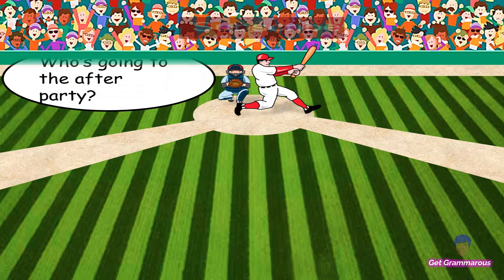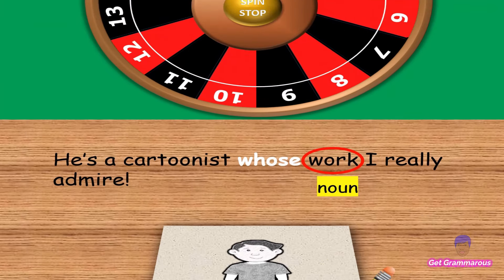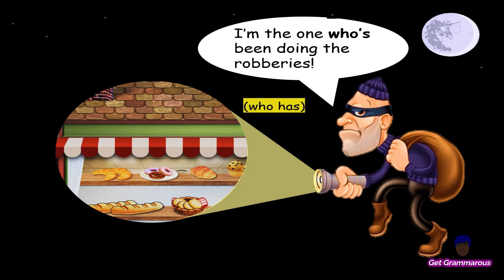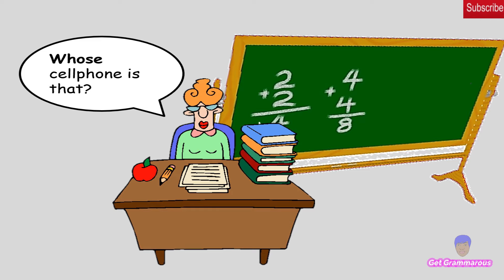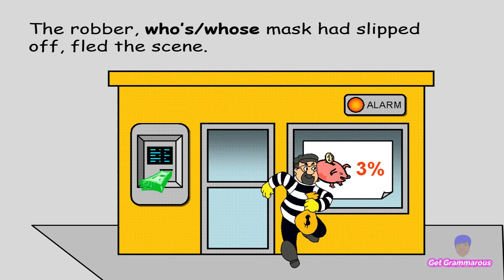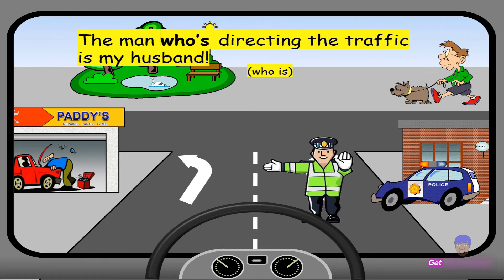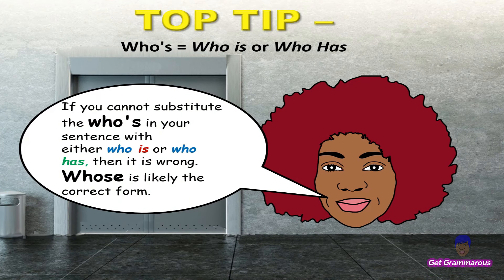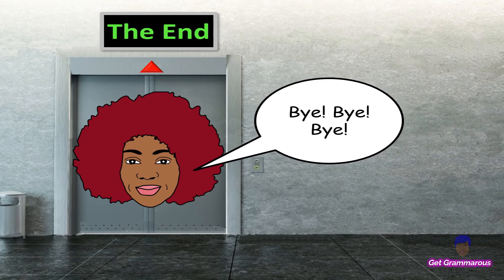WHO'S or WHOSE?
WHO'S OR WHOSE? | Which one should YOU use? 🤔

WHO'S is a contraction of either who is or who has. It has no other uses.

WHOSE is the possessive form of who. It means belonging to whom.
WHOSE usually sits before a noun.

In this fun video, you will learn WHEN to use each word. So, without further ado, Let's Get Grammarous!🙌